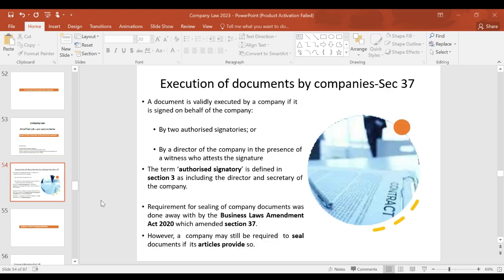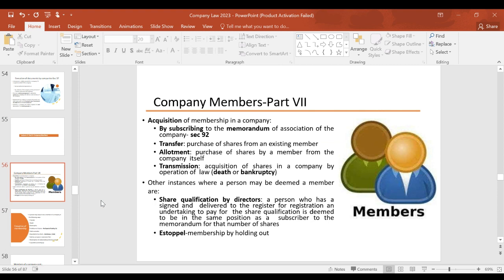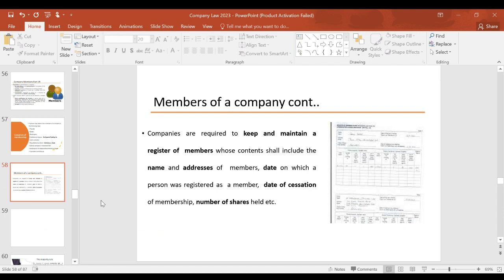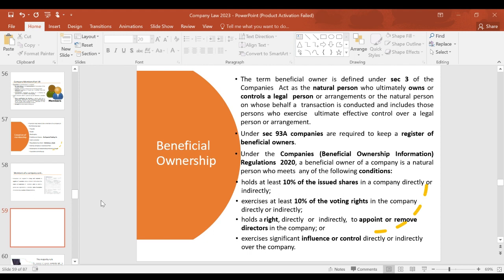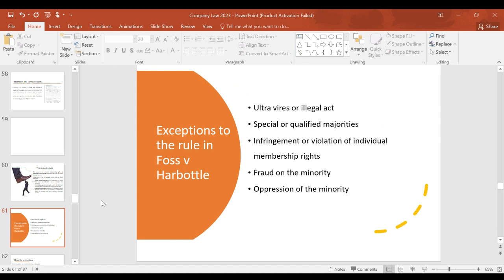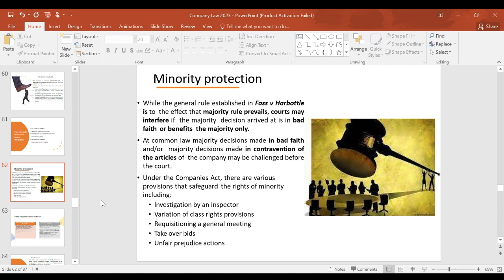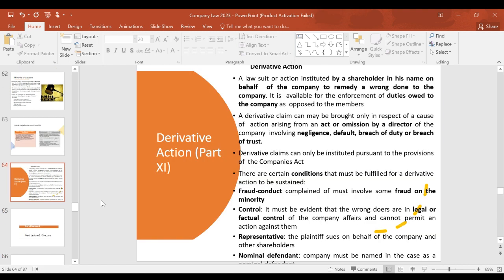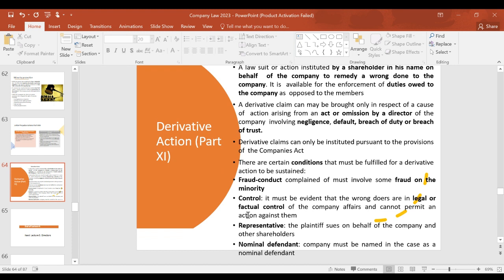COMPANY LAW LECTURE 4: EXECUTION OF COMPANY'S DOCUMENTS & COMPANY MEMBERSHIP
This is Lecture 4 of Company Law Lecture Series by Simplified LLB Lecture Series. In this lecture we are going to handle two topics under the company law. These topics include the following;

1. Execution of Company's Documents under section 37 of the Kenyan Company Act 2015.

2. Company membership under Part VII of the  Kenyan Company Act 2015.

Our Lecturer for this module is Mr. Ayub Okayo. He is a holder of LLB ( Hons) from Africa Nazarene University; LLM (Int'l Commercial Law) from Griffith College Dublin, Ireland; LLM ( Int'l Corporate Governance & Financial Regulation) at University of Warwick, UK and Currently a full time lecturer at Daystar University school of law & PHD Candidate at University of Bristol UK